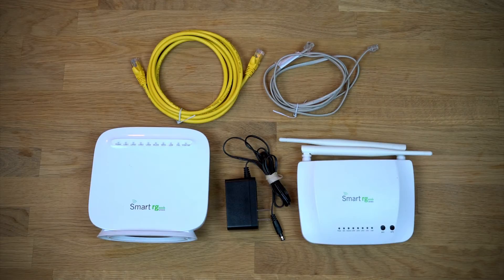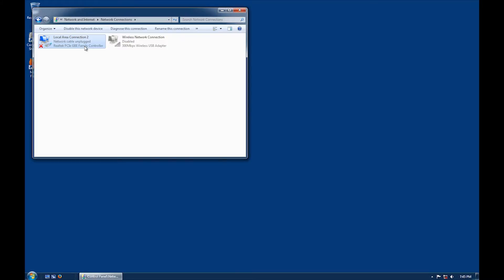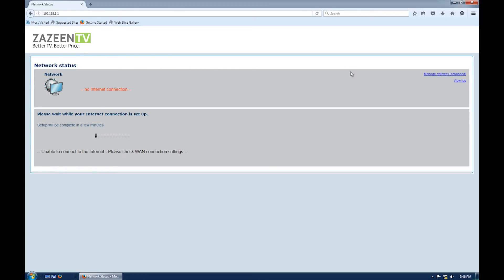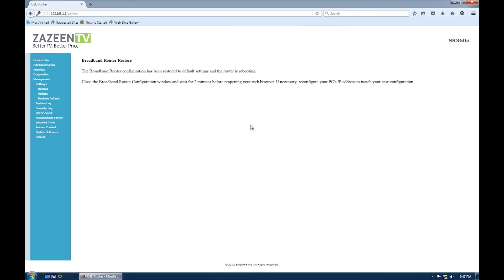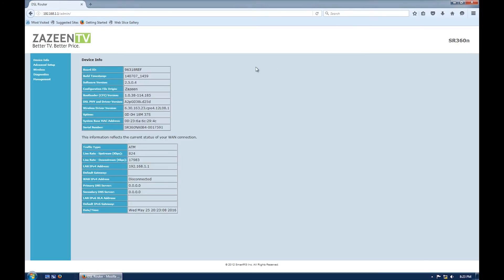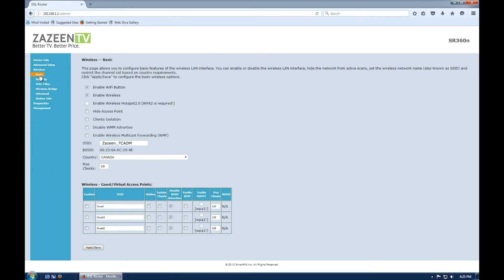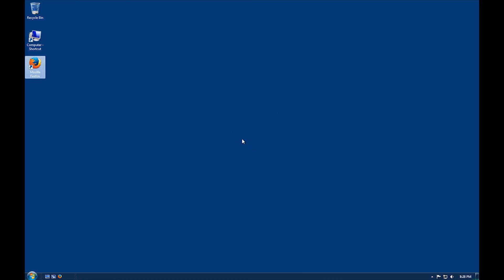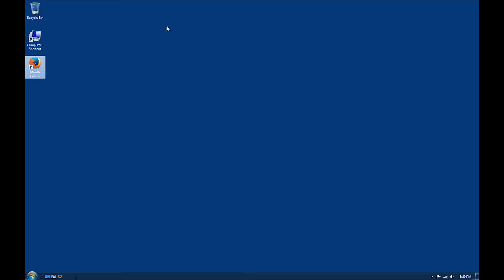ZazeenTV How To - Modem Reset Internet Setup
If you have lost internet access you can troubleshoot by following these steps.